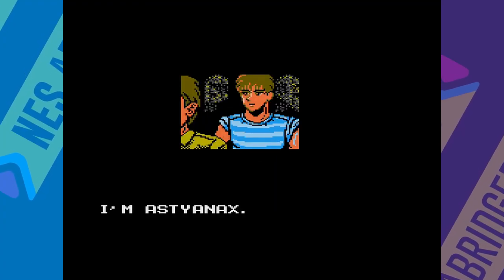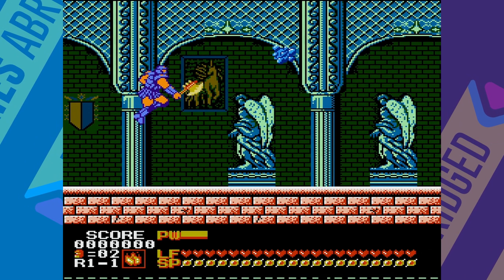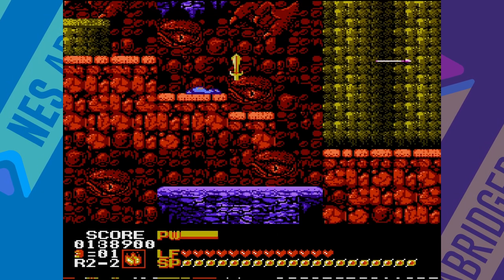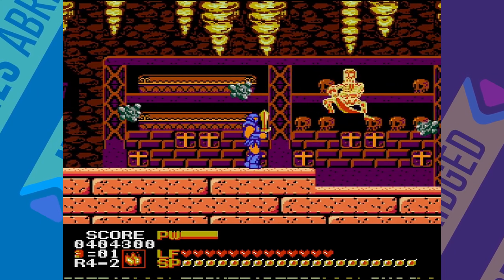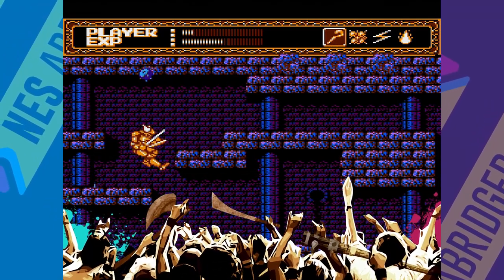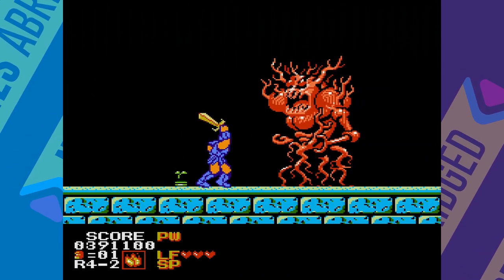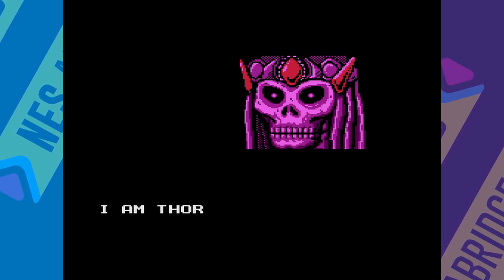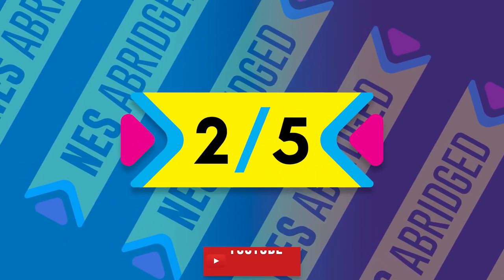NES Abridged - Astyanax Review (1990)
An abridged review of Astyanax for the Nintendo Entertainment System (NES).

NES Abridged is a series of short form retro game reviews focusing on the NES library.

If you'd like to watch me play retro games live, you can check me out on Twitch:

If you enjoy the NES Abridged reviews check out the full playlist for more retro gaming goodness:

As always, thank you for checking out my retro game reviews!